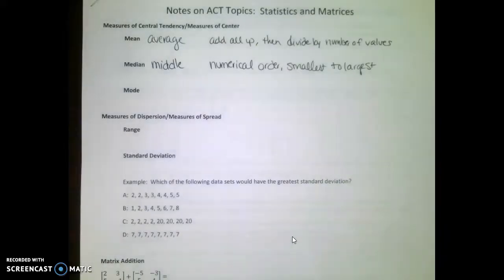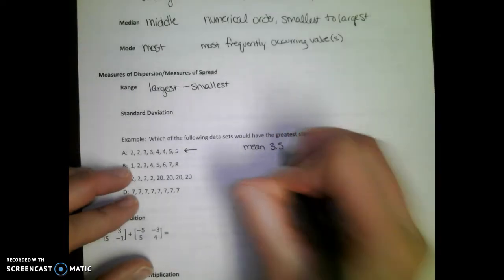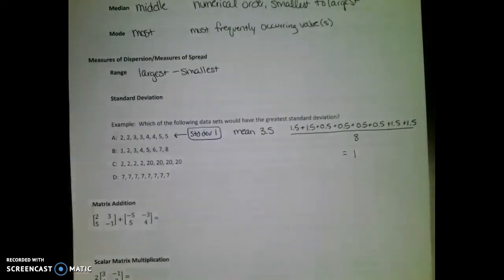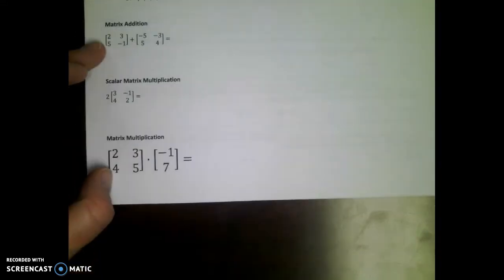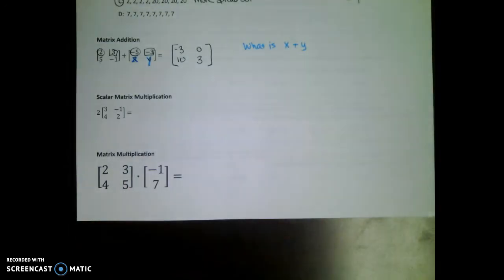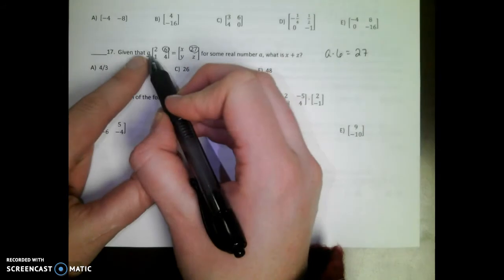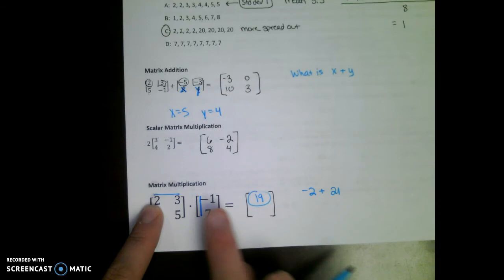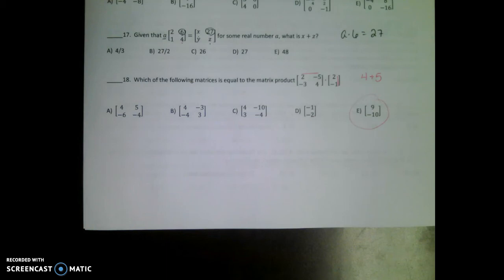3/8/2018_Alg 2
Review of Mean, Median, Mode, and Range, info about Standard Deviation and intro to Matrices...specific to ACT Questions